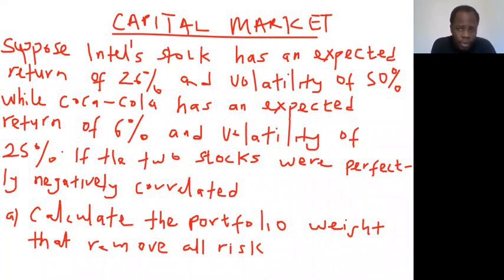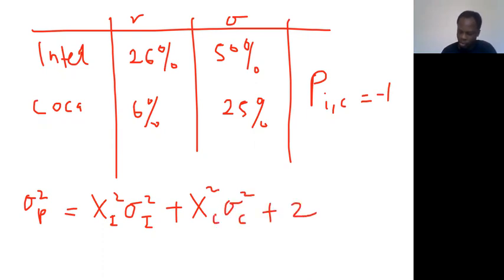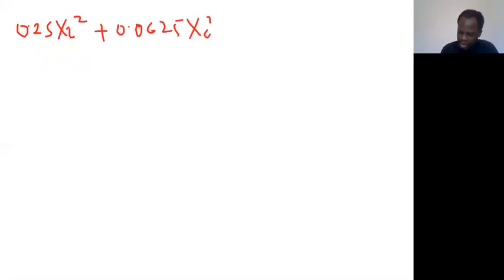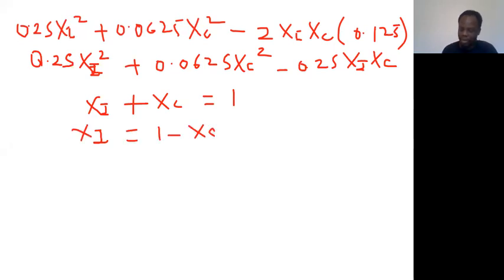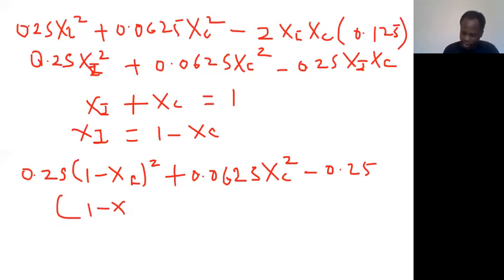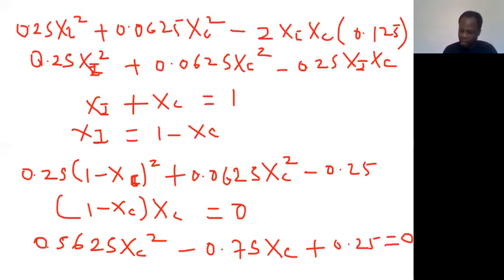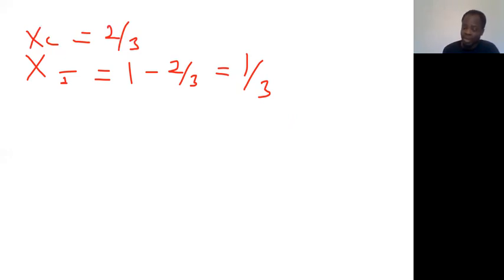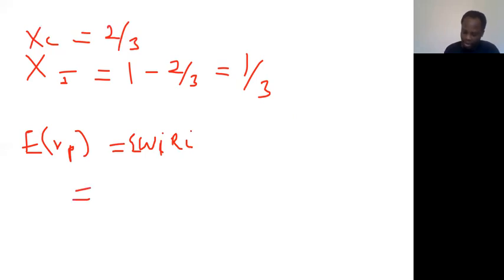Portfolio risk: Tutorial 4